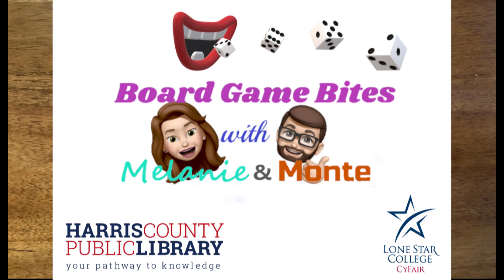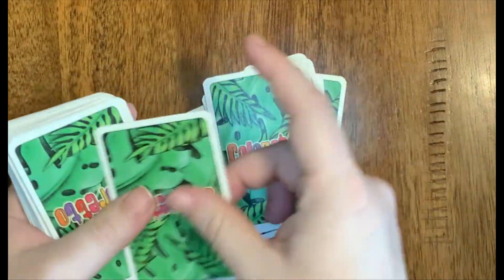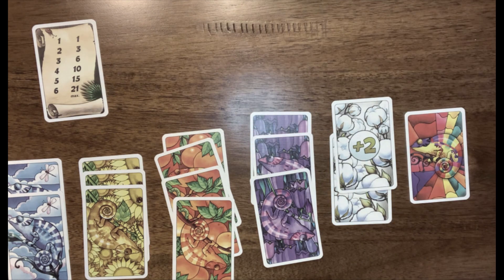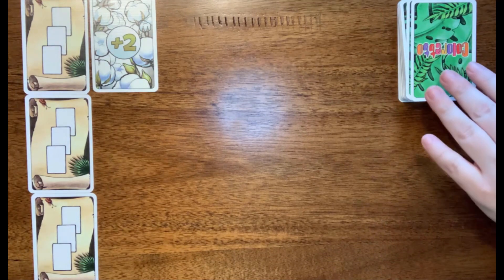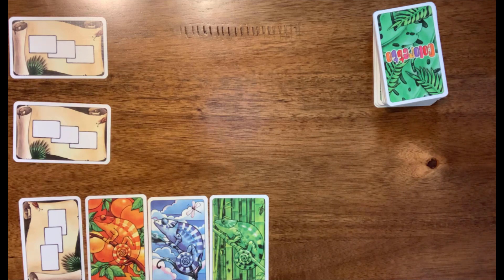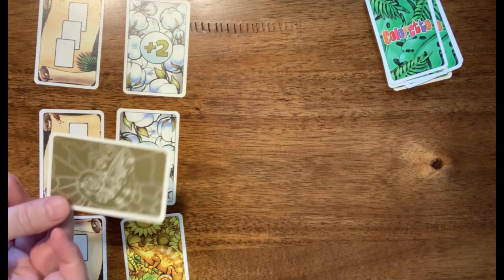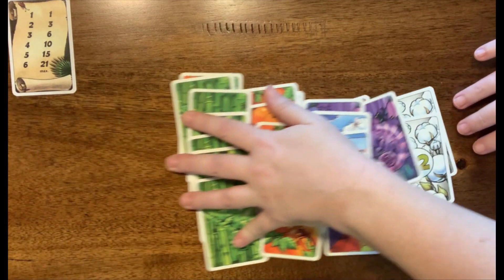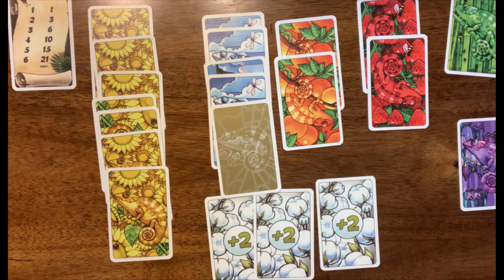Much Ado About Board Games Ep. 3: Coloretto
Join librarian Melanie, Monte, and a Mystery player as they play the card game Coloretto!